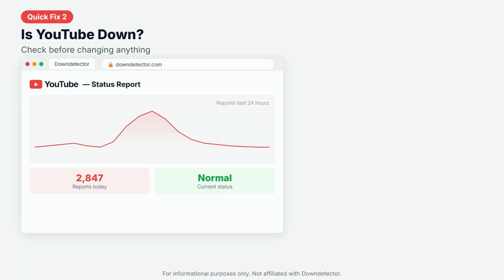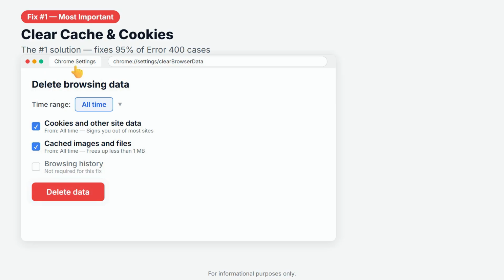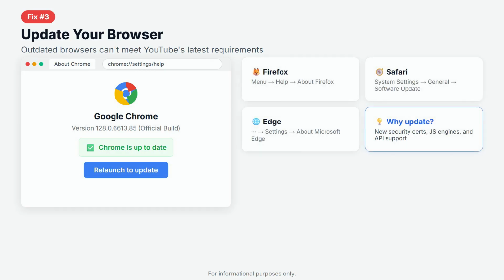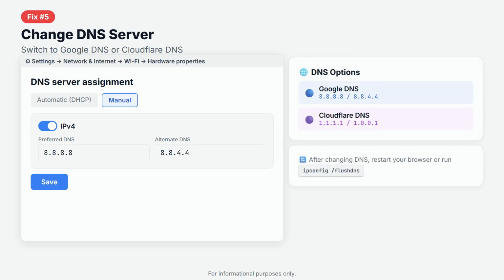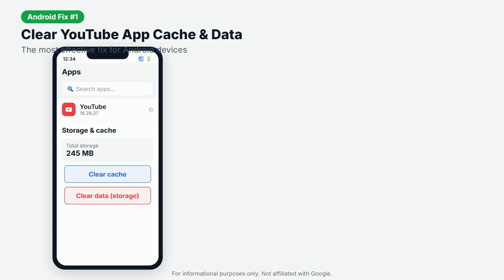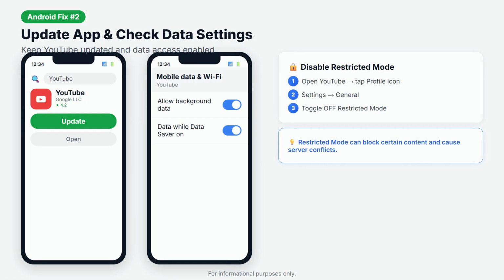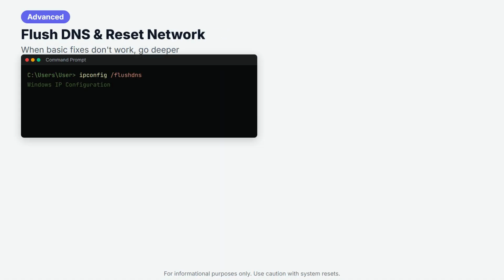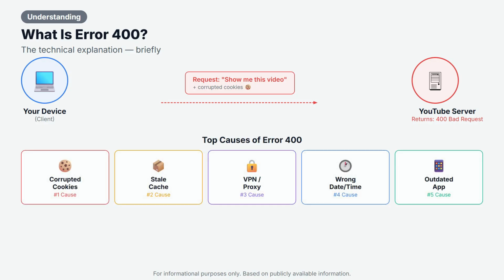YouTube Error 400? 9 Fixes That Actually Work (2026) — Desktop, Android, iOS & Smart TV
YouTube Error 400 ("There was a problem with the server [400]") is one of the most common YouTube errors in 2026. This comprehensive tutorial walks you through every working fix, step by step, for all devices: Windows, Mac, Android, iPhone, and Smart TV.

🔧 FIXES COVERED (with timestamps):
00:00 Introduction
00:08 Fix #1 — Refresh Page / Restart App (Quickest Fix)
00:20 Fix #2 — Check if YouTube Is Down (Downdetector)
00:32 Fix #3 — Try Incognito / Private Mode
00:44 Fix #4 — Clear Browser Cache & Cookies (Most Effective)
01:14 Fix #5 — Disable Browser Extensions (Ad Blockers)
01:34 Fix #6 — Update Your Browser to Latest Version
01:50 Fix #7 — Turn Off VPN (Datacenter IP Blocklist)
02:05 Fix #8 — Change DNS Server (Google DNS / Cloudflare)
02:30 Fix #9 — Fix System Date & Time (SSL Auth Fix)
02:48 Android Fix — Clear YouTube App Cache & Data
03:12 Android Fix — Update App, Data Settings & Restricted Mode
03:38 iOS Fix — Delete & Reinstall YouTube App
04:00 Smart TV Fix — Power Cycle, Clear Cache & Update Firmware
04:22 Advanced — Flush DNS & Network Reset (Windows/Mac/Phone)
04:48 What Is Error 400? (HTTP Bad Request Explained)
05:08 Summary — All Fixes Recap

📌 WHAT IS ERROR 400?
HTTP 400 Bad Request means your device sent a malformed request to YouTube's servers. The most common causes are corrupted cookies, stale browser cache, VPN interference, incorrect system clock, or outdated apps.

📌 CHAPTERS:
00:00 Intro
00:08 Quick Fix: Refresh & Restart
00:20 Check Downdetector
00:32 Incognito Mode Test
00:44 Clear Cache & Cookies
01:14 Disable Extensions
01:34 Update Browser
01:50 Turn Off VPN
02:05 Change DNS Server
02:30 Fix Date & Time
02:48 Android: Clear App Cache
03:12 Android: Update & Data Settings
03:38 iOS: Reinstall YouTube
04:00 Smart TV: Power Cycle & Fix
04:22 Advanced: Flush DNS & Reset Network
04:48 What Is Error 400?
05:08 All Fixes Recap